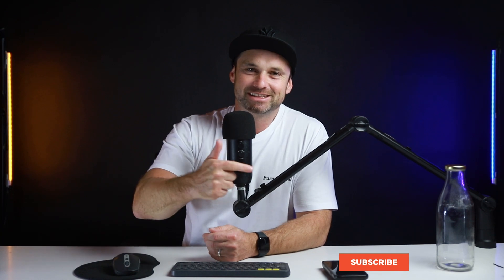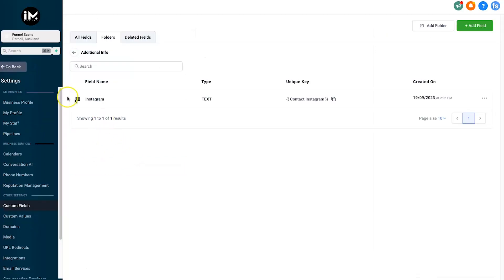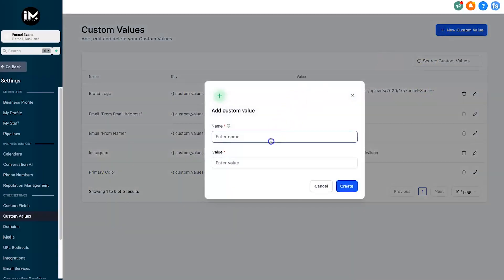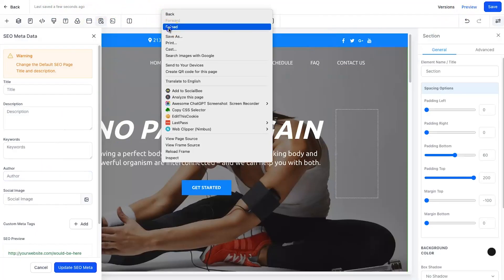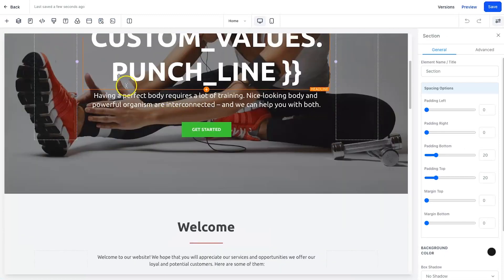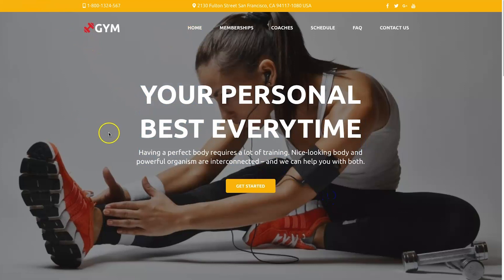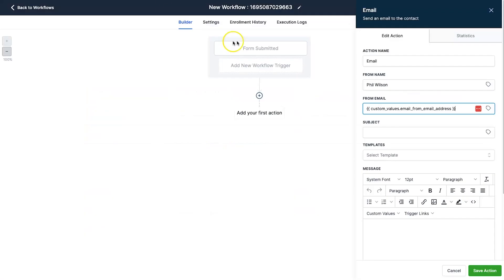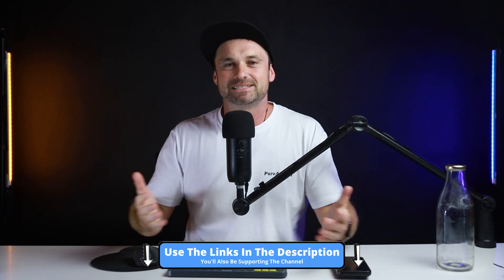GoHighLevel Custom Values ❇️ Onboard and Build Sites 10x Faster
Are you looking to increase your output when onboarding clients in GoHighLevel, or when you're building websites and funnels? This GoHighLevel Custom Value tutorial will help you do just that!

If you're someone who wants a full course of training, keep an eye out for the full course (free for referrals!)

0:00 GoHighLevel custom values
1:00 Custom Fields vs Custom Values
2:13 What is a Custom Value?
2:40 Custom Value demo
8:06 Email Custom Values

I hope you enjoyed this GoHighLevel custom value video, if you did make sure you hit the thumbs-up button and smash subscribe to stay up to date with more Sales Funnel & Automation training videos